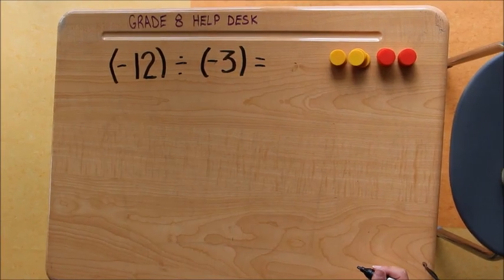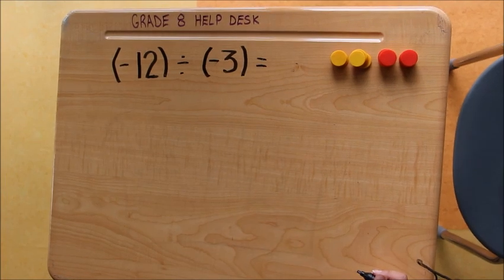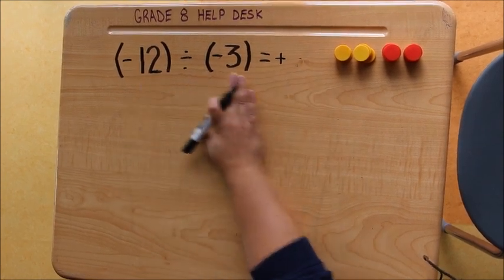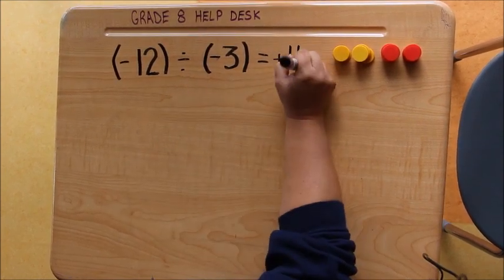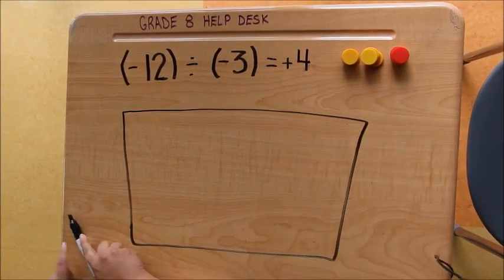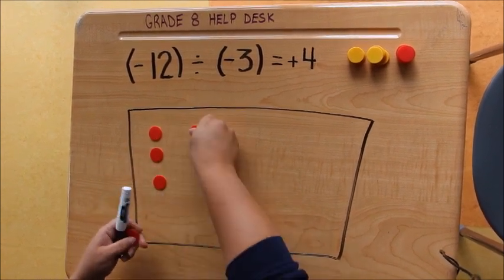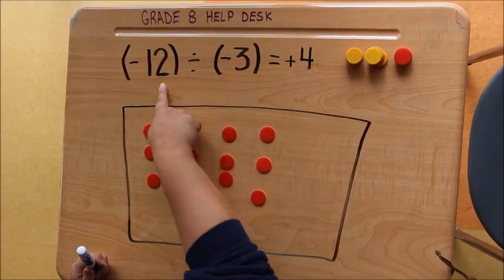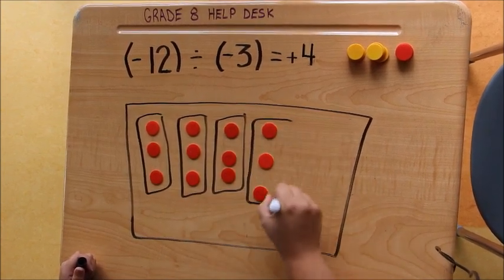Dividing Integers Using Tiles both signs NEGATIVE